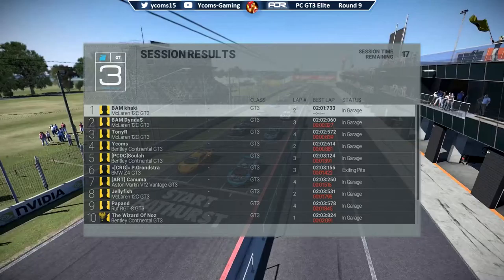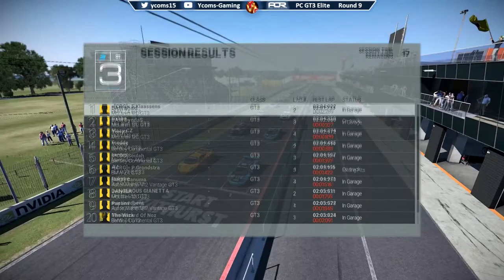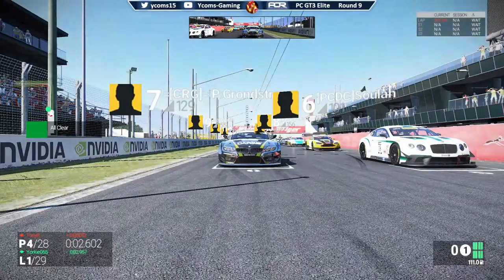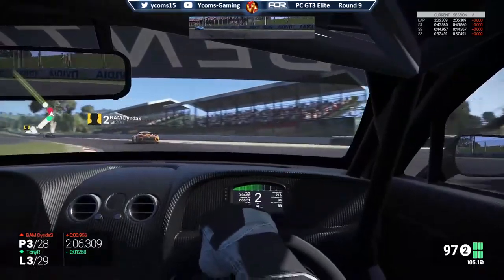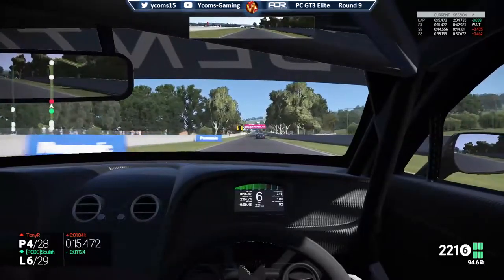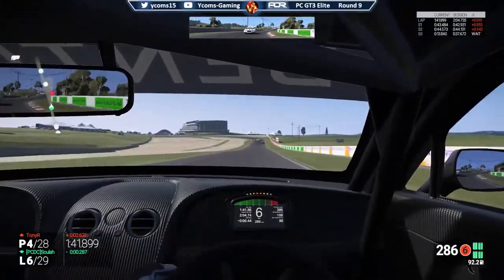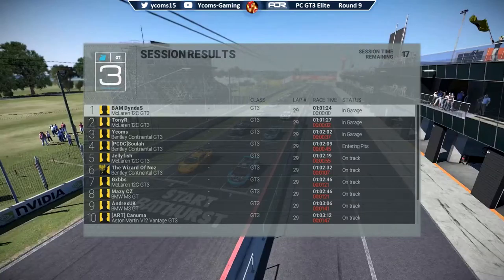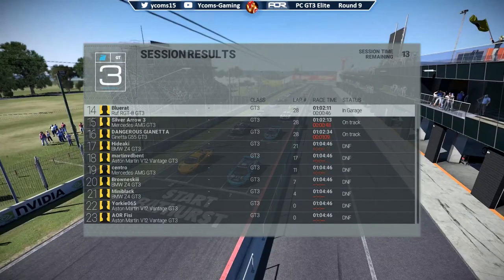Project CARS [AOR PC GT3 Elite League][Season 5] #09 Bathurst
And if you have to say something, put it down in the comments. ;)